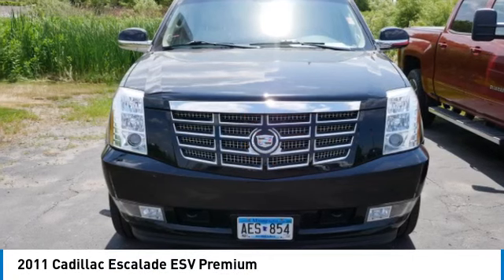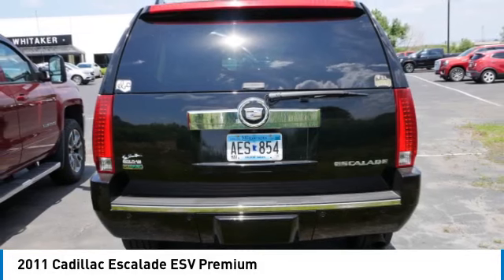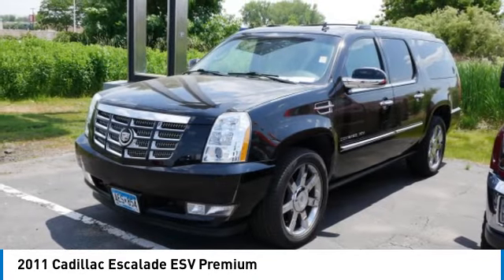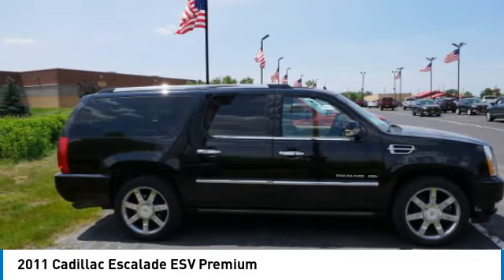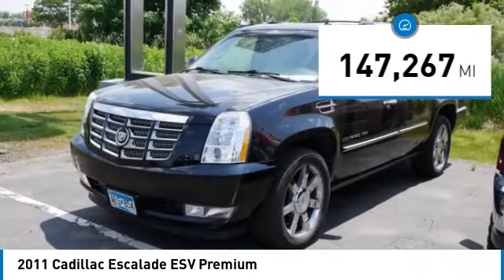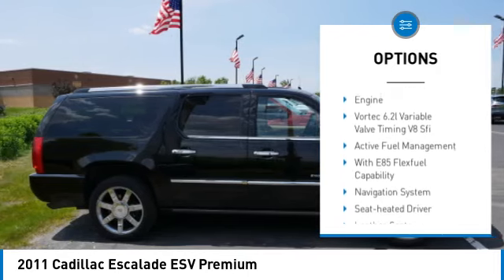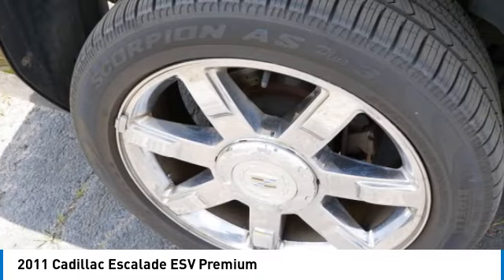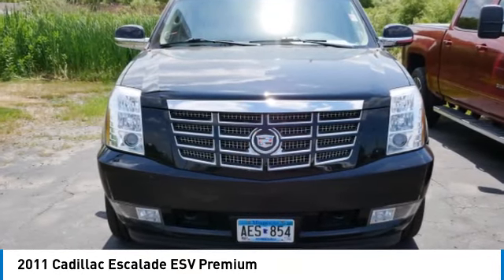2011 Cadillac Escalade ESV Forest Lake Minneapolis St. Paul 23230A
2011 Cadillac Escalade ESV Premium

131 19th St. SW